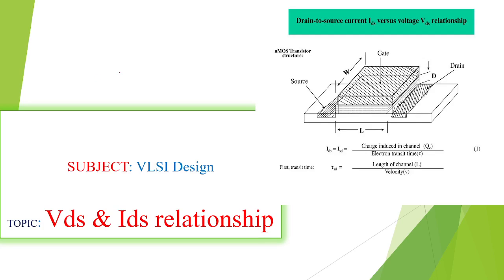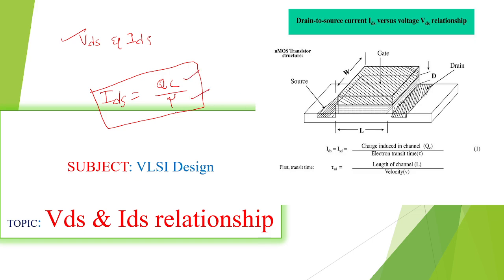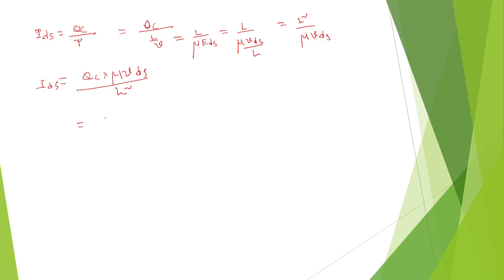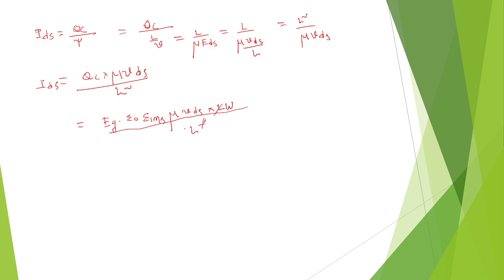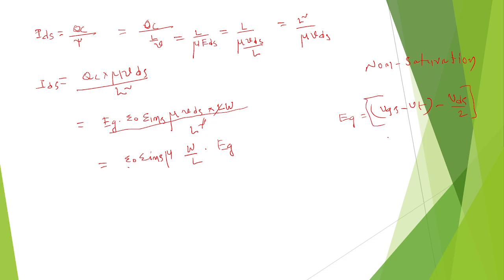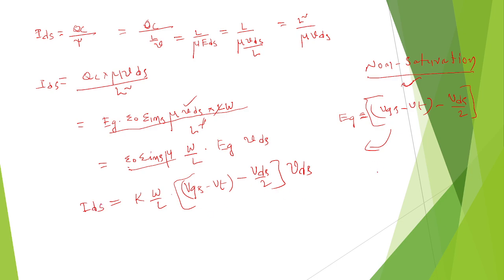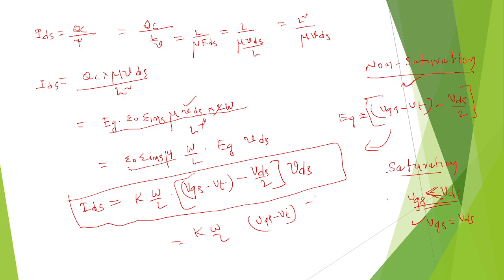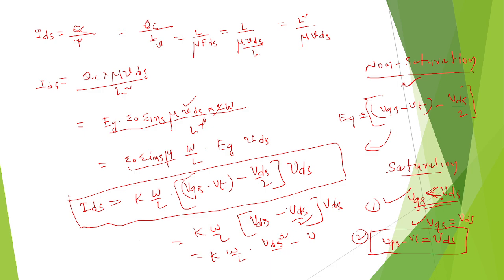Vds, Ids relationship in VLSI Design, VLSI Design, Vds and Ids relationship for FET,Vds &Ids reltion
Vds, Ids relationship in VLSI Design, VLSI Design, Vds and Ids relationship for FET
VDS and IDS Relationship in VLSI Design,
 VDS IDS Relationship,
VDS and IDS Relationship for FET,
VDS IDS Characteristics,
 VDS vs IDS Graph,
VLSI Design,
 MOSFET Characteristics,
MOSFET Output Characteristics,
Drain Current and Drain Source Voltage,
FET Characteristics,
FET in VLSI,
MOSFET Working Principle,
 MOSFET Linear Region,
MOSFET Saturation Region,
Threshold Voltage, Drain Source Voltage,
Drain Current,
VLSI Design Telugu,
MOSFET Telugu,
FET Telugu,
Electronics and Communication Engineering,
ECE Telugu,
VLSI Tutorial

Signals & Systems
Probability & Random Processes
Communication Systems
Cellular & Mobile Communications
Analog Communications
Digital communications
Verilog lab
Microwind Lab
STLD

Signals & Systems
Communication Systems
Analog Communications+
Digital communications
Verilog lab